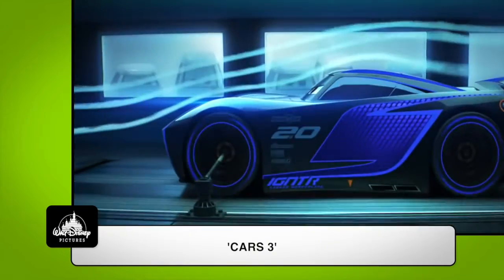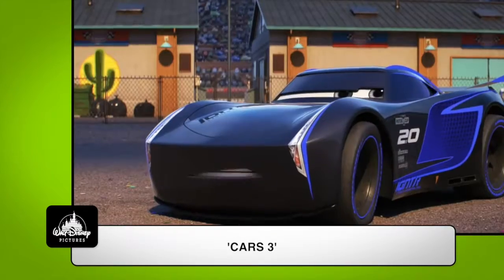Kim White ('Cars 3'): "I love working on movies that I really want to watch"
Kim White, director of photography - lightning for 'Cars 3', tells us some secrets of the production and how affects the arrival of new character Cruz Ramirez.

* 'Cars 3' premiere the 14th of july.